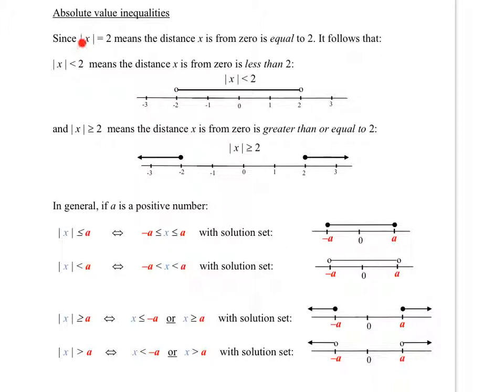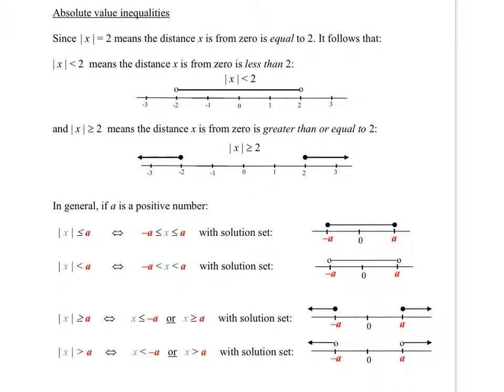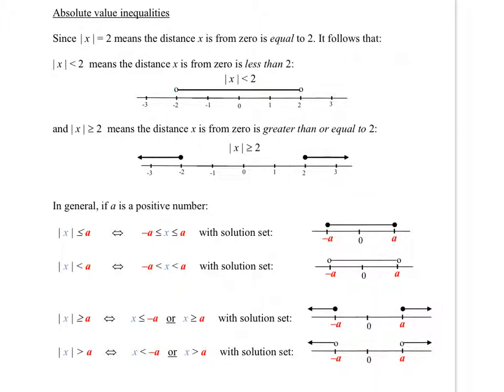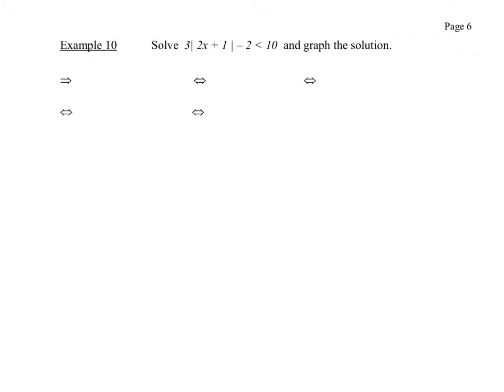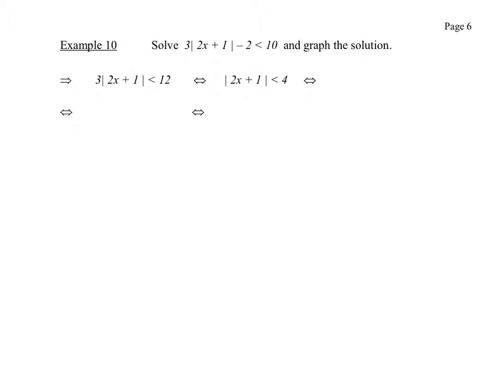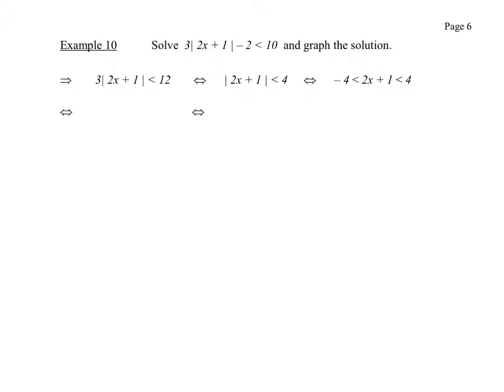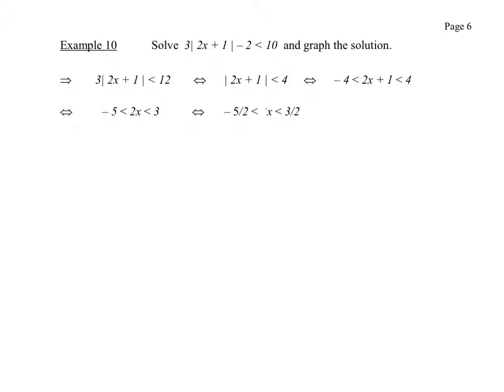1-7f Absolute Value Inequalities